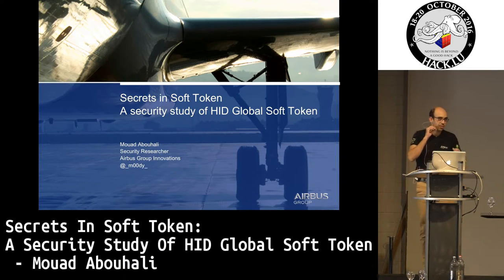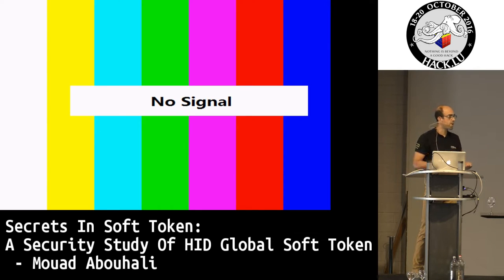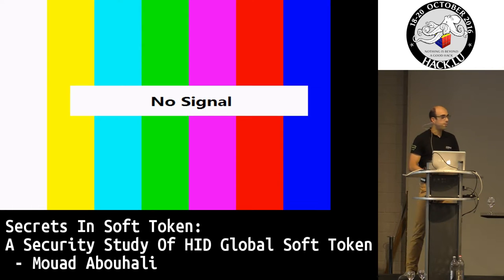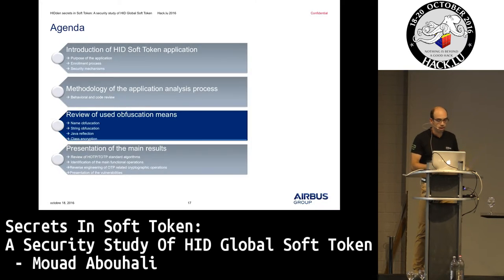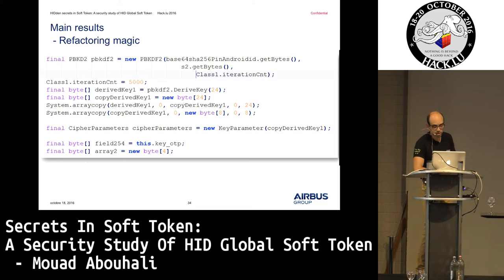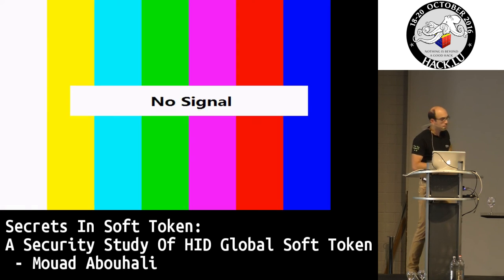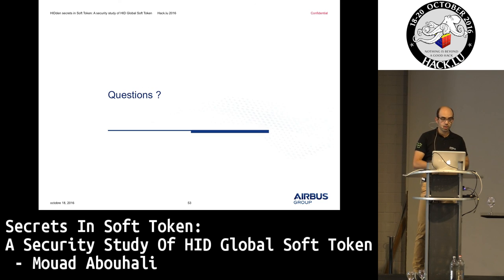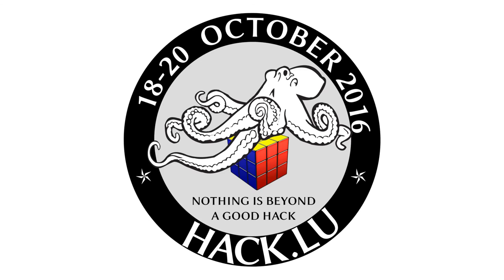Hack.lu 2016 Secrets in Soft Token: A security study of HID Global Soft Token by Mouad Abouhali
Nowadays, many companies tend to deploy two factors authentication means to remotely access their infrastructure. Lately, the use of Soft Token applications instead of Hardware tokens seduces more and more, especially in regards to financial aspects (deployment and maintenance costs). In This current talk I will present a security study of the Android version of HID Soft Token application (HID Global). This study covers the mechanisms that are used by the application to protect the main functional processing as generating encryptions keys, OTP keys, etc. Besides, the study lays the groundwork for shedding light on two vulnerabilities that affect the application.

Indeed, the cryptographic operations that are implemented by the application suffer from a certain weaknesses that allow an attacker (under certain circumstances) to retrieve the main resources of an enrolled HID Soft Token application that belongs to a legitimate user, clone its configuration and particularly discover the victim’s PIN by the means of a brute force attack.

Bio: Mouad Abouhali

Mouad Abouhali is a security researcher currently working in Airbus Group Innovations.